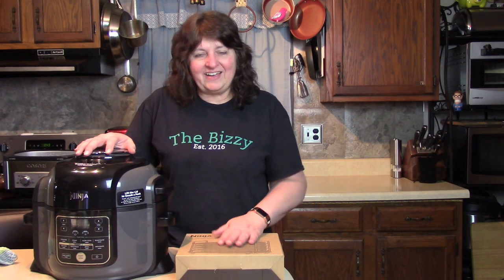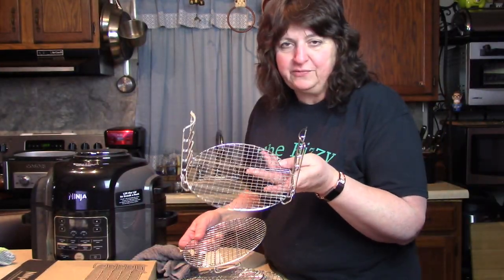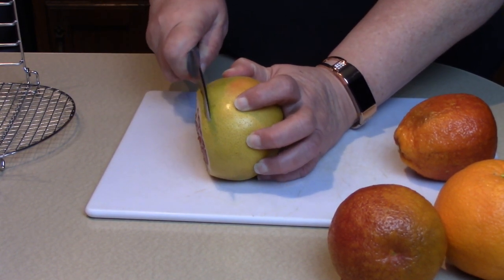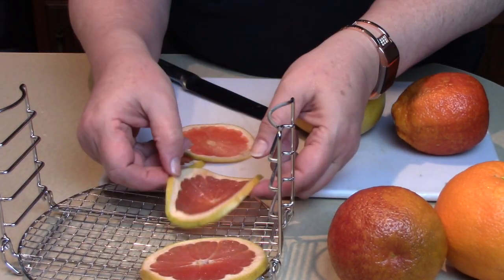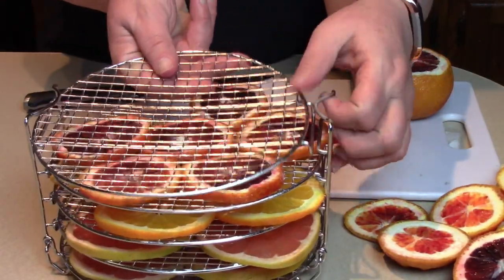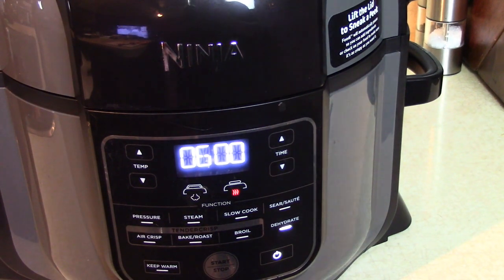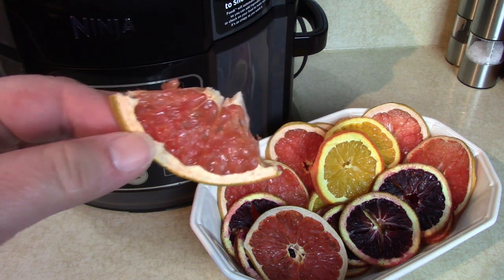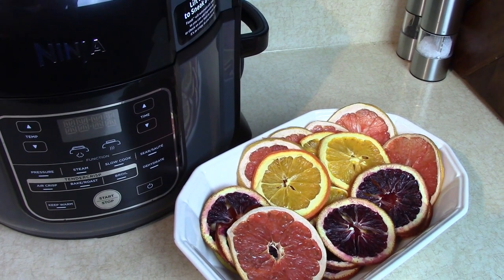Review Ninja Foodi Dehydrator Rack - Dried Citrus Crisps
Colorful Dehydrated Citrus Crisps in Ninja Foodi, using dehydrator. rack attachment.  Vegetarian and Vegan snack!
Ninja foodi
Dehydrator Rack Attachment